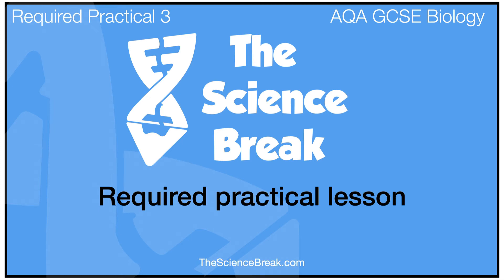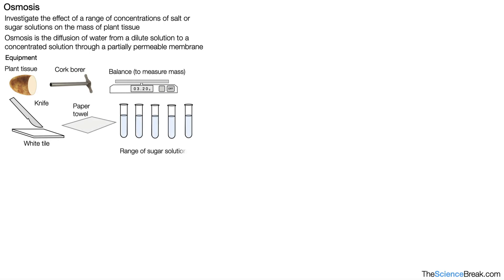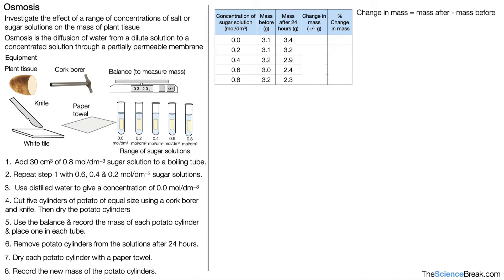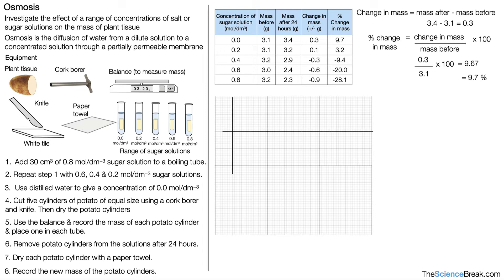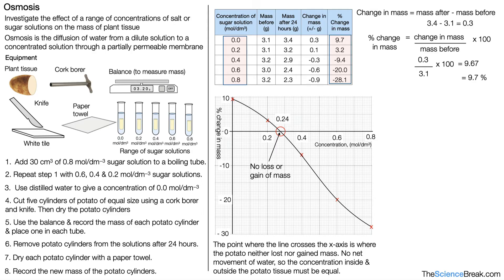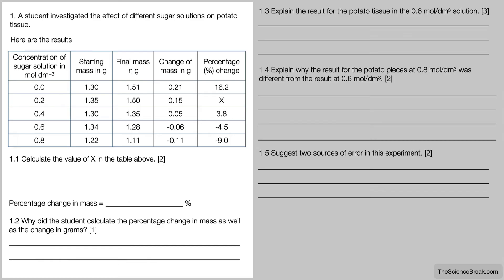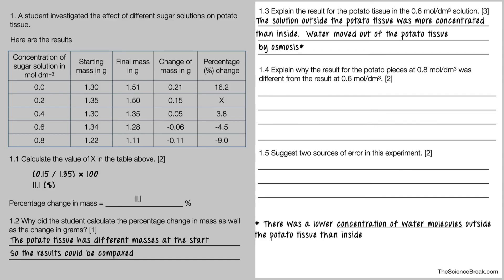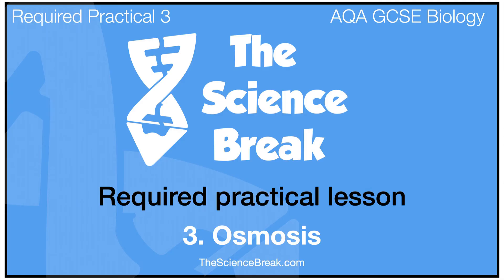AQA GCSE Biology Practical 3: Osmosis Explained + Exam Tips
In this video, we’ll be exploring the AQA GCSE Required Practical for Osmosis. Investigate the effect of a range of concentrations of salt or sugar solutions on the mass of plant tissue. This step-by-step guide will help you master the experiment and give you the confidence to tackle the practical questions in your exams. Understanding osmosis is crucial, as it’s a core topic in Biology and frequently tested across exam papers.

What’s included:
- Full method and explanation of the osmosis practical
- How to analyse results and key terminology
- Essential exam tips to help you answer osmosis-based questions with confidence
- Practice question and walkthrough to test your knowledge

Remember, practical questions make up at least 15% of your exam marks, and mastering these skills could help you jump more than a grade!